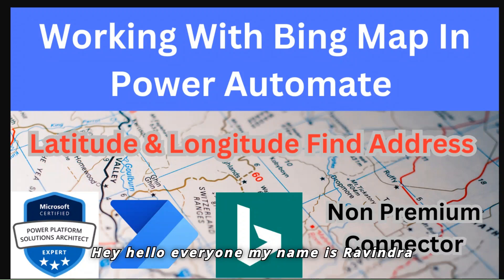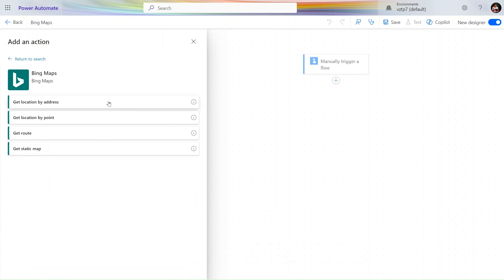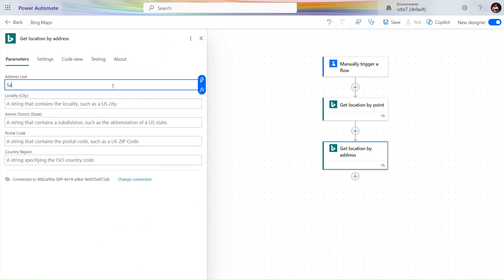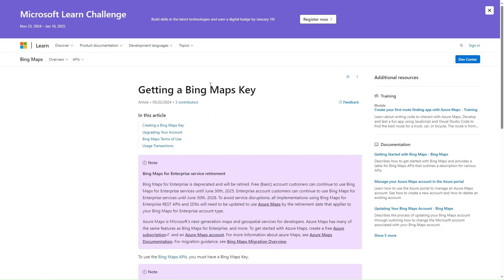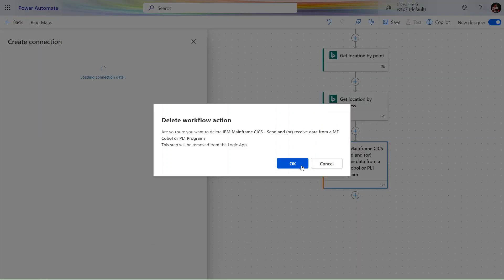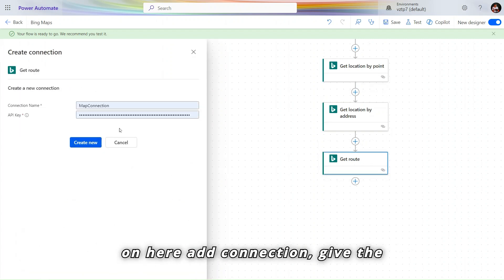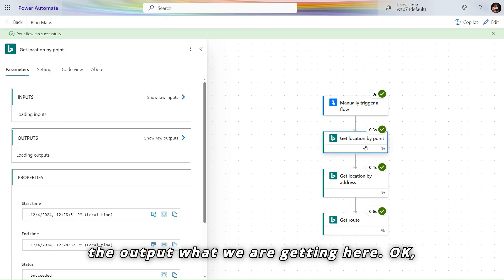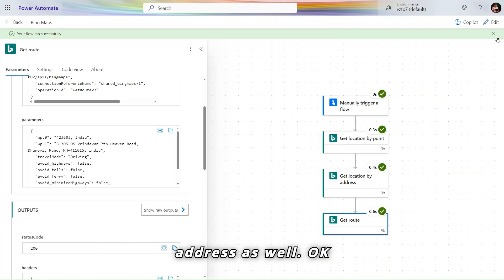Map In Power Automate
Working with Bing Maps in Power Automate,
Find the Address by Latitude and Longitude,
Find the Address by Points.
About Video : In this video, I demonstrate how to obtain a location using Bing Maps in Power Automate. Additionally, I show how to get a location by address and find routes within Power Automate.
Timestamps:
0:00 - Introduction: Working with Maps in Power Automate
1:00 - Get Location by Point: Using Power Automate Map
3:00 - Get Location by Address: In Power Automate
4:10 - Get API Key: From Bing Maps
5:14 - Get Route: Using Power Automate